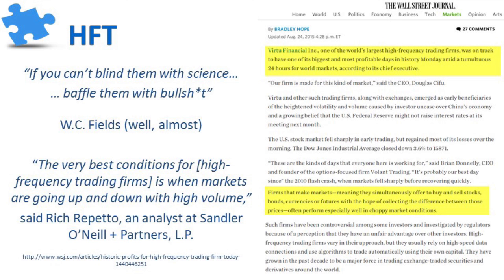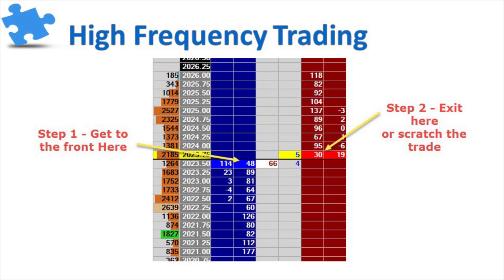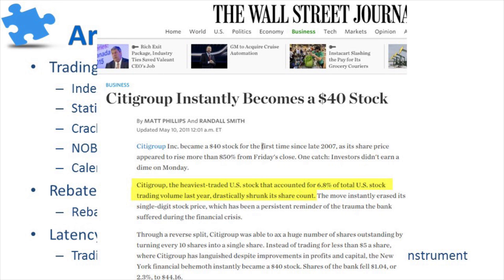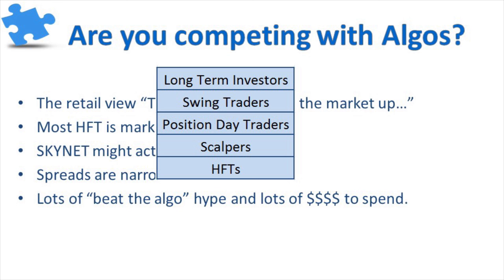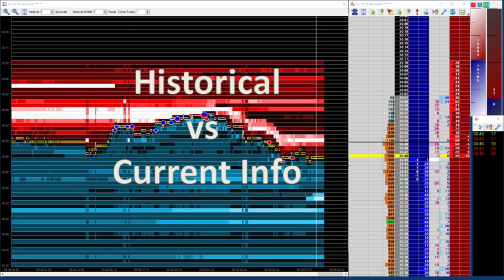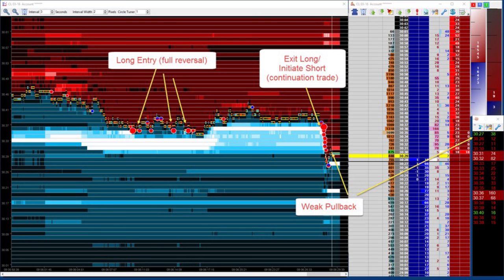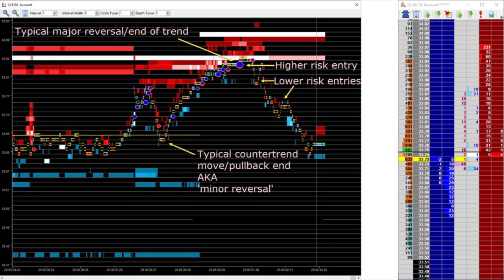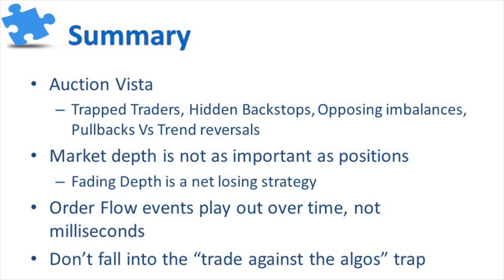Webinar: 20/20 Market Vision w/Jigsaw Trading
for more futures trading webinars.

20/20 Market Vision - Staying on the right side of the market

Presented by Peter Davies of Jigsaw Trading:

Algorithmic & Predatory trading - The myths vs the realities Market Making techniques (scalping), Spoofing and iceberging, Hidden backstops created during the trading day, that can be used as entry points/stop out locations, Thin (illiquid) vs Thick (liquid) markets (e.g. Crude vs eMini S&P500), The significance of Depth vs Trade Execution information, Putting them into perspective, plus Q&A